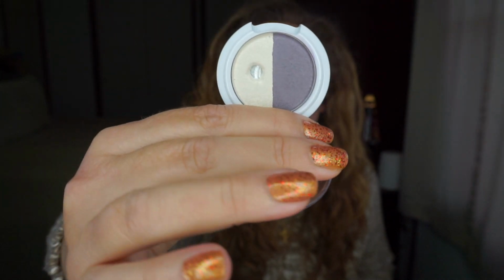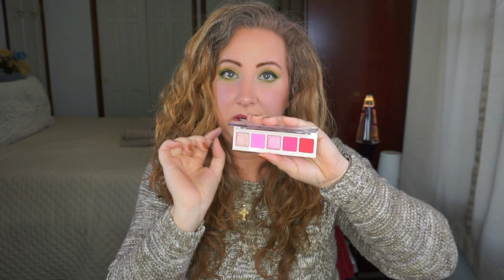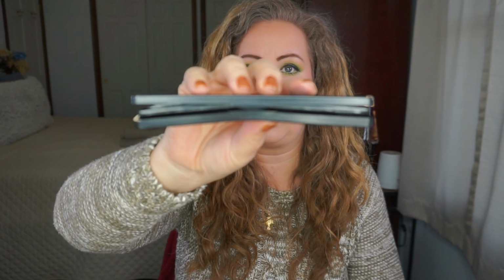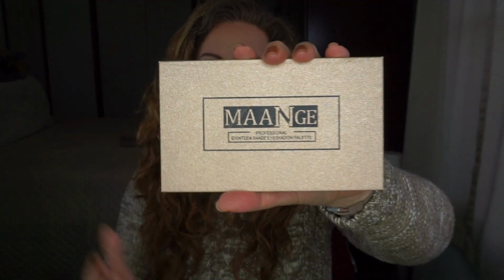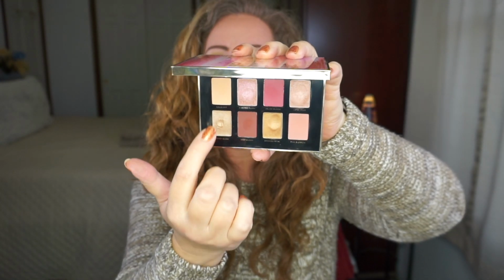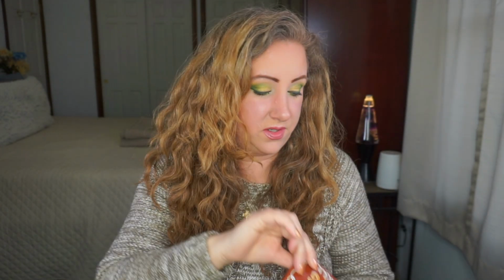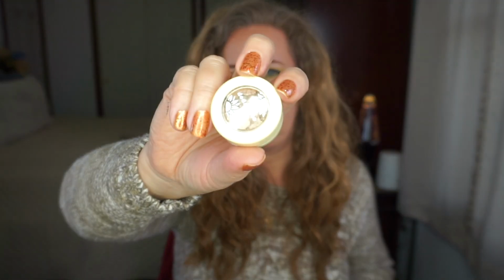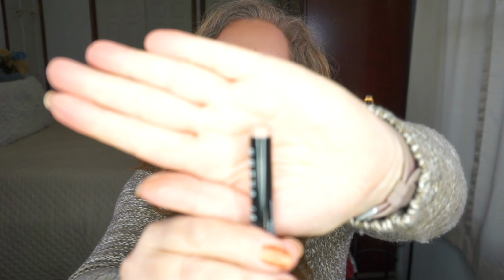Help Me Decide What To Pan In 2022: Eyeshadows & Palettes | Jessica Lee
HELP!!! I'm trying to decide which eyeshadow palettes, and single eyeshadows to pan next year and I need your help!  Here are a bunch of palettes and singles I pulled out, but I'm totally open to other suggestions.  Let me know if you would like me to do this with other categories!!